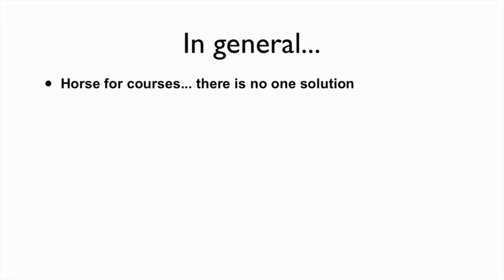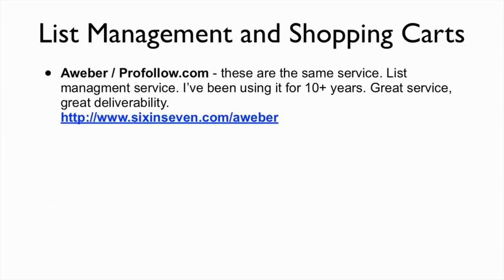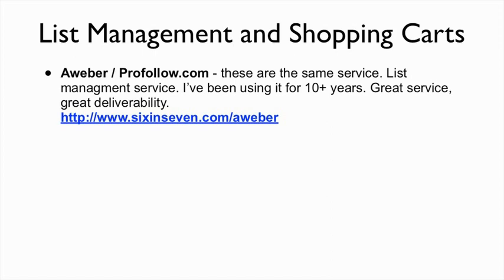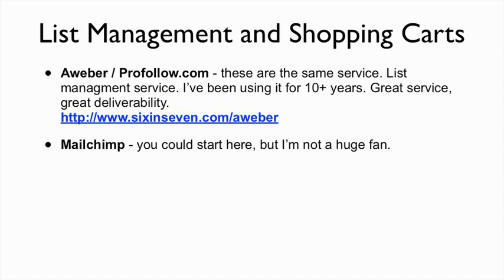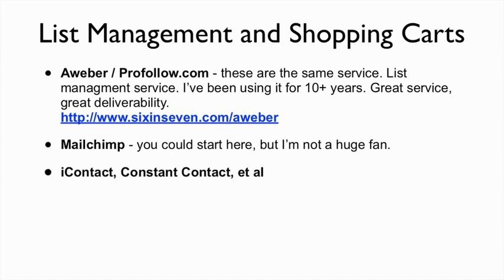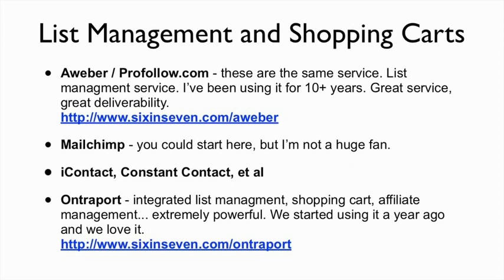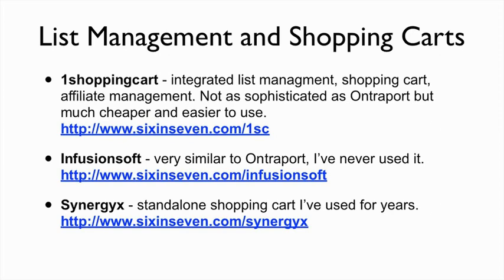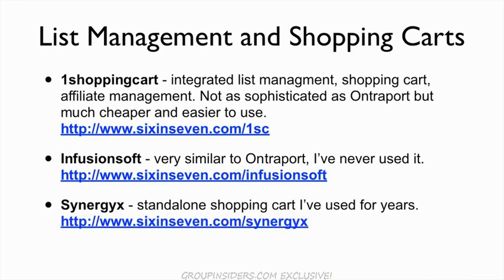4.13. M2 Tools21